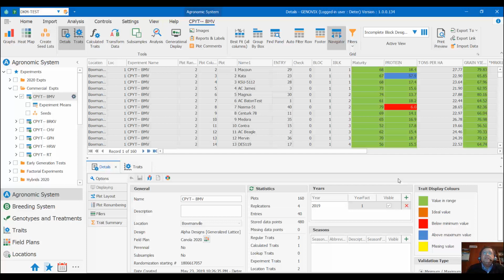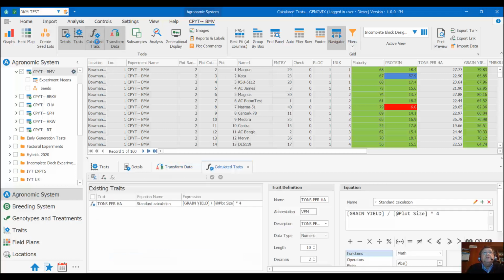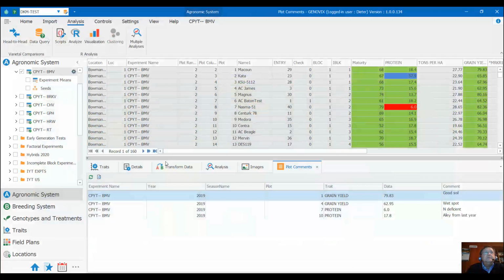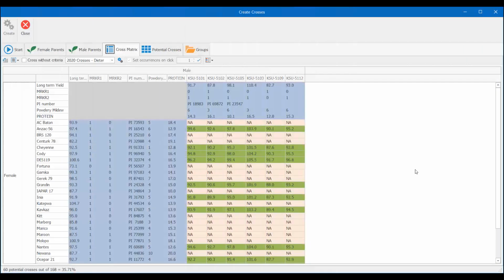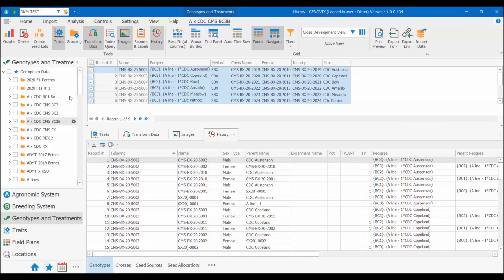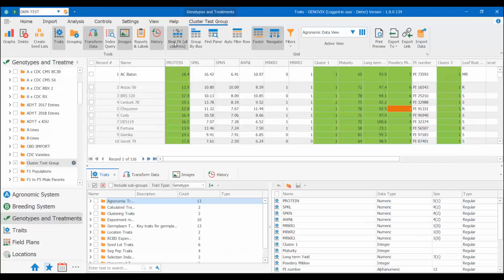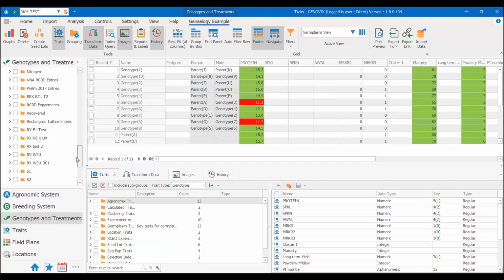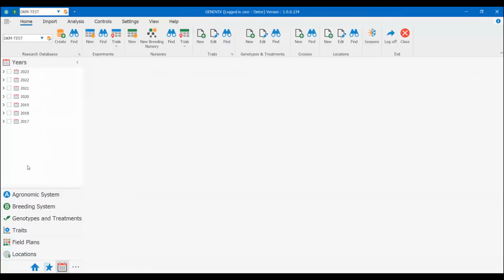Discover Genovix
A short overview of the leading data management software plant breeding and variety testing: Genovix®.